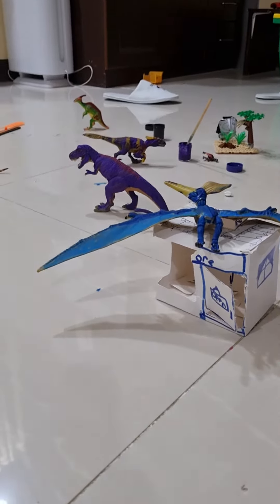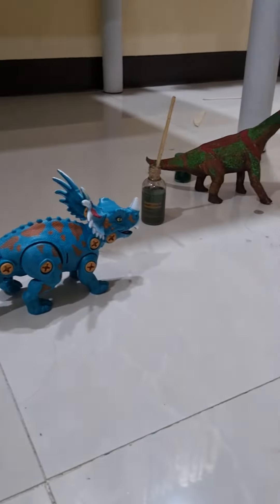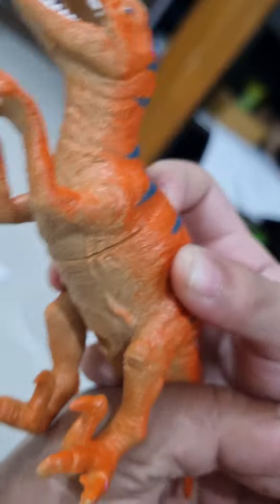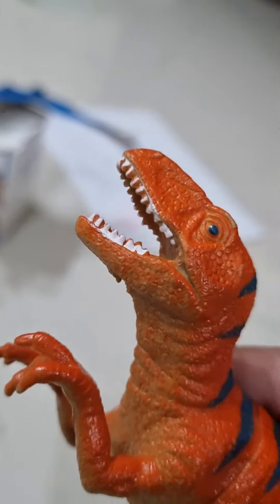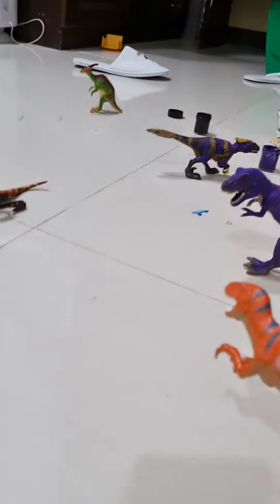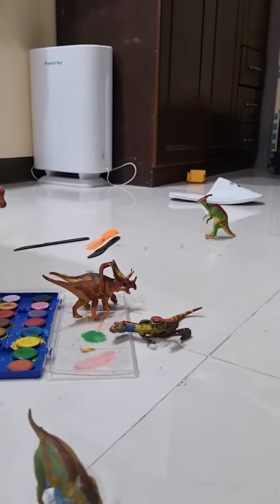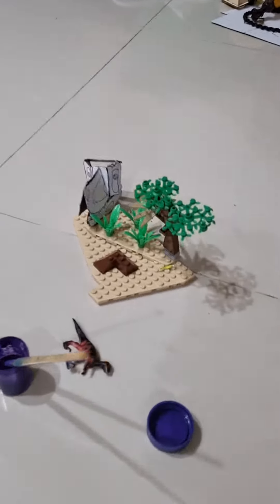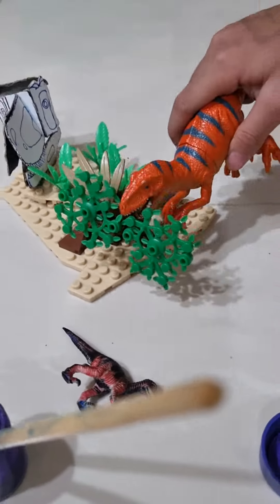i have painted my dinosaur toys